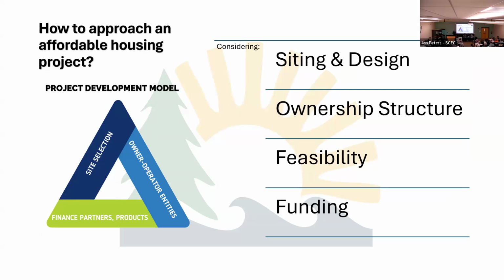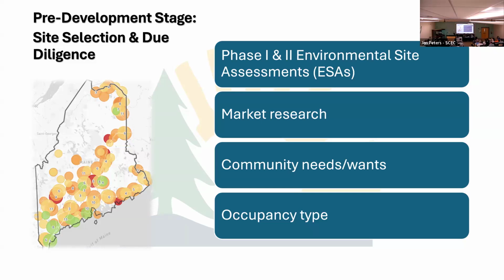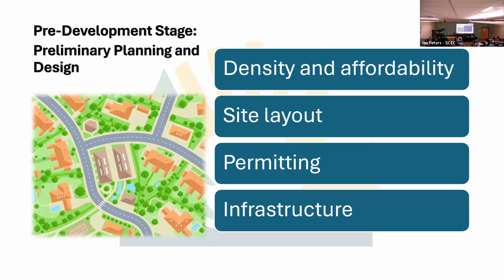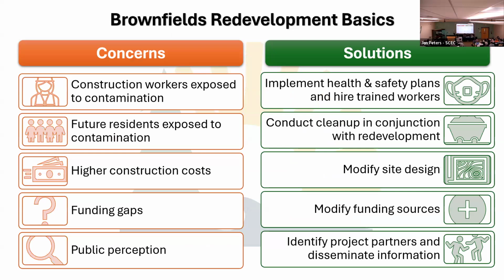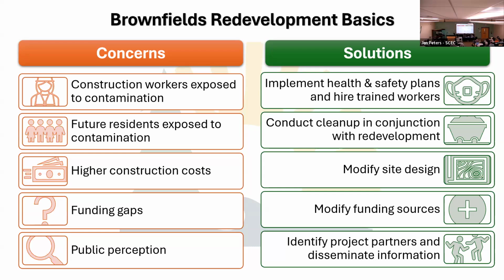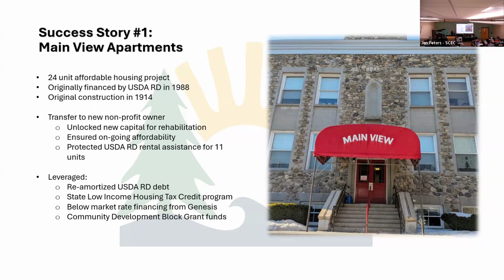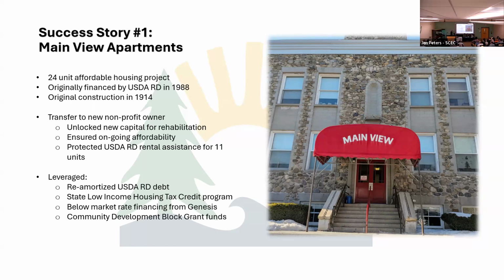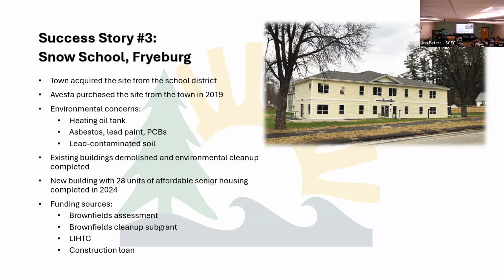Tools That Move Housing: Financing Strategies & Barrier Removal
Panelists unpack the financial and regulatory barriers that commonly
stall development, including capital stack gaps, infrastructure limitations, and permitting delays. They will also highlight strategies that are proving effective: innovative loan products, predevelopment support, collaborative underwriting, and municipal approaches that reduce friction and improve project feasibility. With perspectives from those who structure deals and those who build the housing itself, attendees will gain a clear understanding of what it takes to unlock new units and how communities can position themselves to attract and support development.

Panelists:
Emily Wassmer, TRC
Emily Wassmer is a Licensed Geologist and Project Manager at TRC
with 15 years of experience in environmental consulting and compliance
in Maine and throughout New England, including due diligence
investigations, transaction advisory support, site remediation projects, soil
and groundwater management for construction and development projects,
and securing funding and executing work through USEPA Brownfields
grants. Emily’s clients include municipalities and regional planning
organizations, developers, lenders, commercial/industrial businesses,
utilities, and public transportation entities. Her work on local projects
has led to the transformation of vacant, underutilized, and contaminated
properties into community assets, reducing health and environmental
hazards and providing vibrant spaces to live, work, and play.

Steven McDermott, Genesis Community Loan Fund
Steven McDermott is a Senior Program Officer with the Genesis
Community Loan Fund where his work focuses on supporting developers
in scoping and advancing affordable housing projects across the state.
He brings over 15 years of experience working with and alongside
Maine nonprofit and government agencies to address complex housing
challenges. He has led a range of statewide initiatives, including
implementing Maine’s first recovery residence program, managing
emergency shelter programs during the COVID-19 pandemic, and
developing supportive housing initiatives.

Caleb Lincoln, Lake City Holdings
Caleb Lincoln is a founding partner of Lake City Holdings, a Maine-based
real estate investment and development group dedicated to strengthening
communities through thoughtful, lasting projects. A former strategic
marketing professional, Caleb now acts as a principal on all Lake City
Holdings projects - from housing and mixed-use developments to historic
structures and community assets. With a knack for developing complex
financial models and unifying disparate groups around a common goal,
Caleb has committed himself to creating places that add vitality and
enduring value across the state. Caleb lives in Rockport with his wife
Rachel and their two dogs.